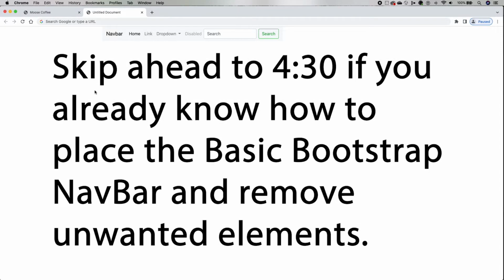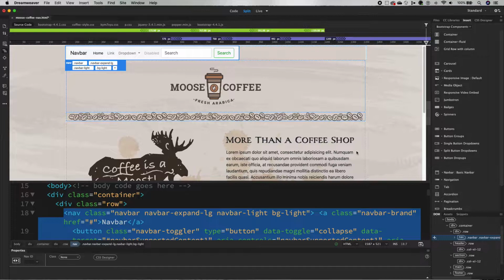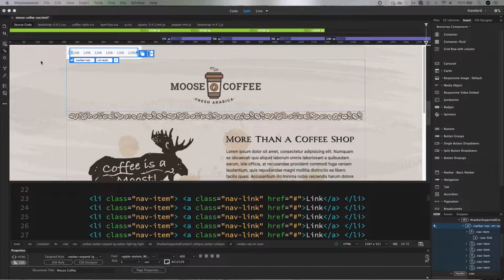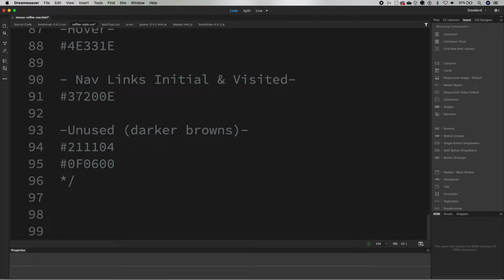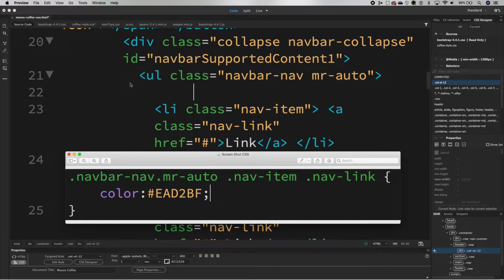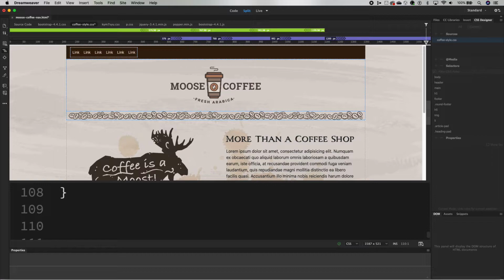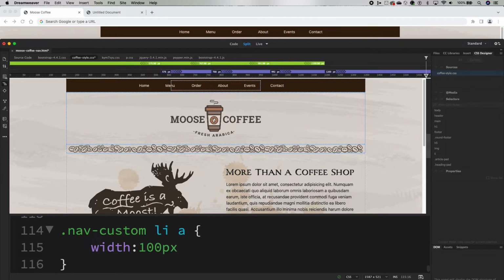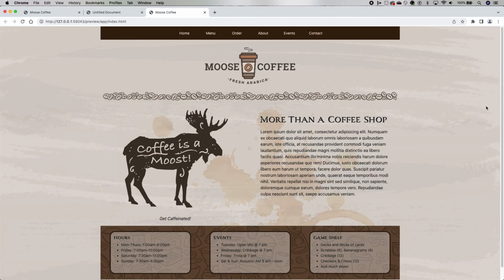Customizing the Bootstrap Basic NavBar – Part 1 of 2